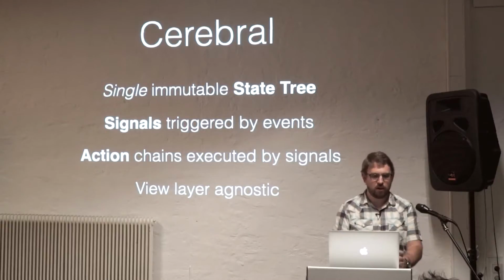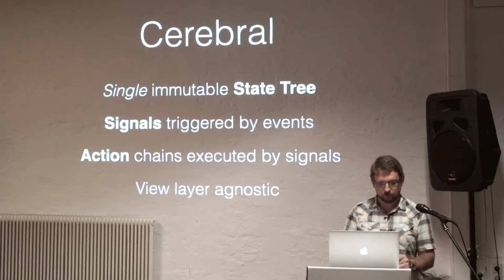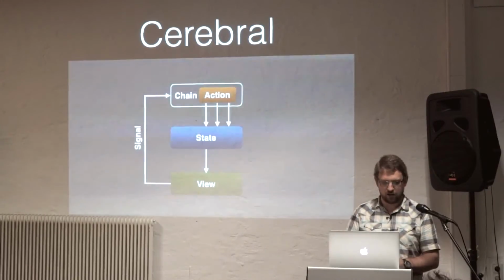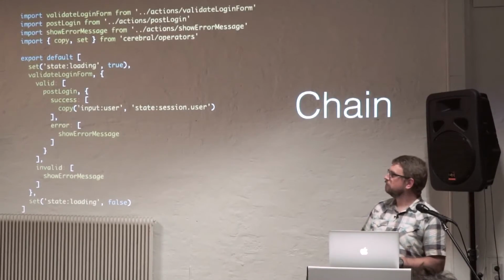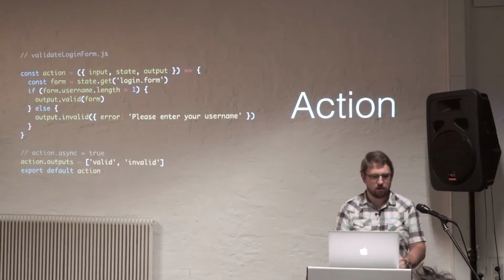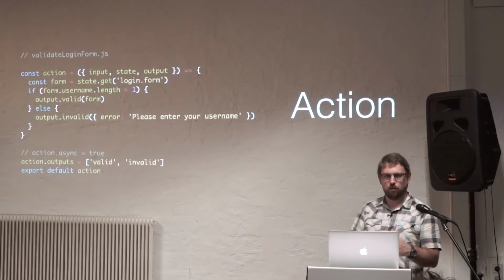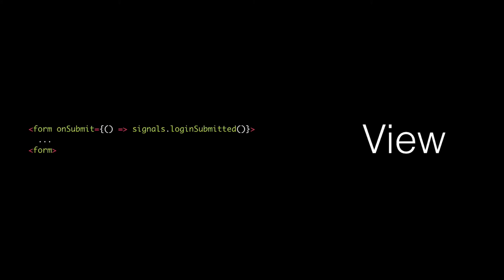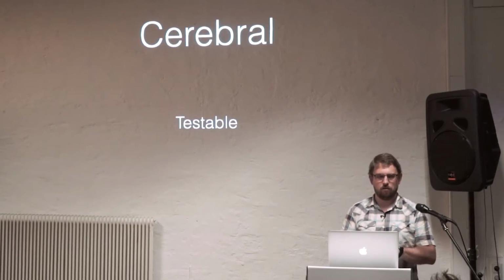A Journey to Cerebral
Happy with your framework of choice? Think you're highly productive? Creating maintainable apps? I was... A journey from Ember to Cerebral via Angular, Flux, and others.

This great talk was held by Garth Williams at the monthly ViennaJS meetup in Vienna